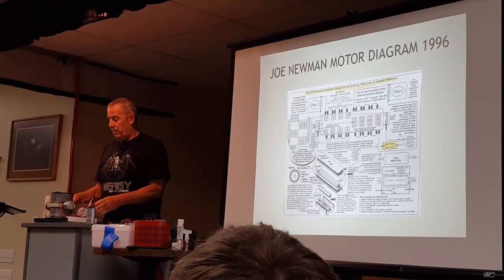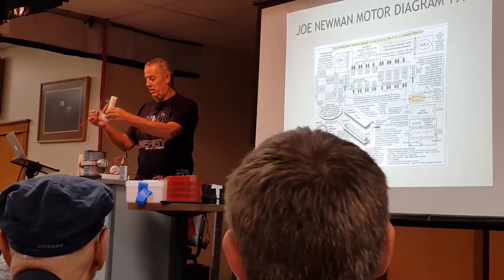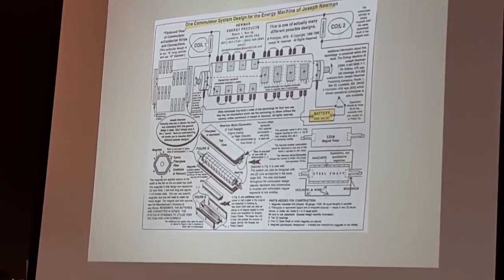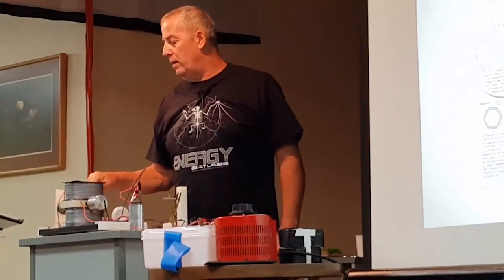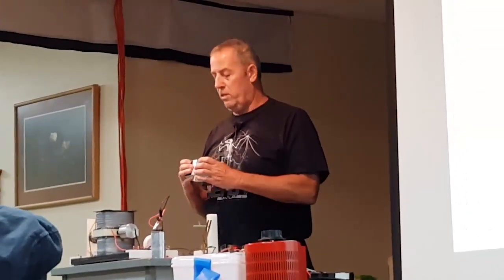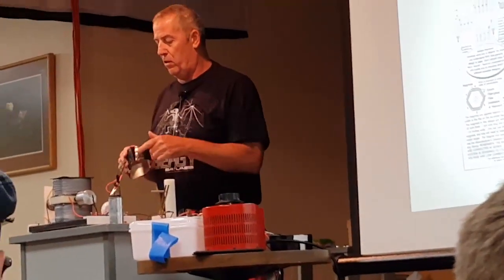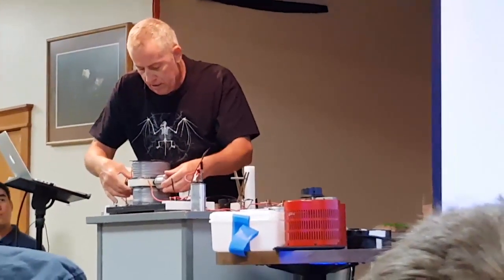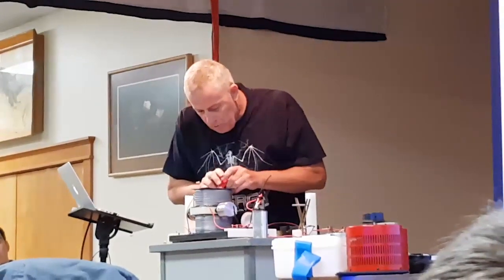Geoffrey miller demostration of small Newman motor